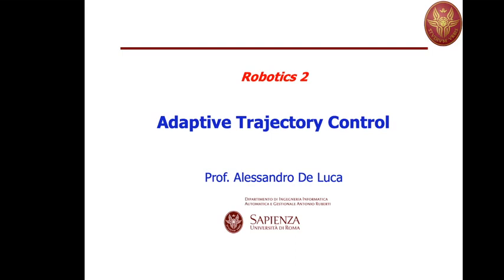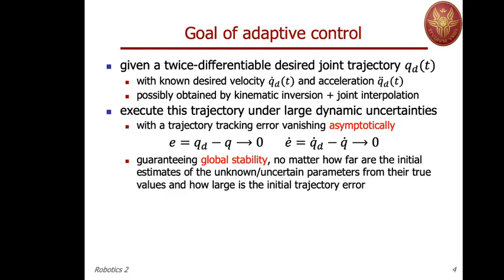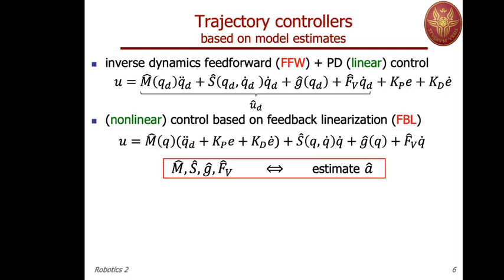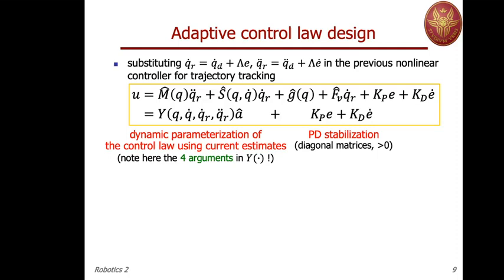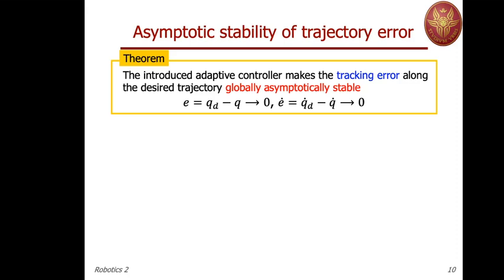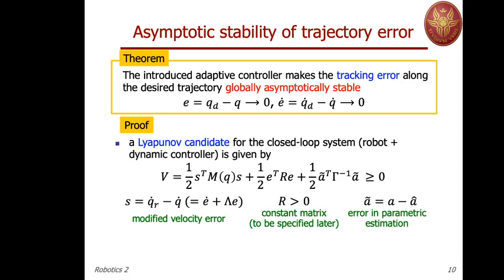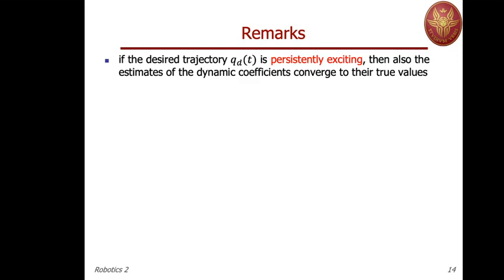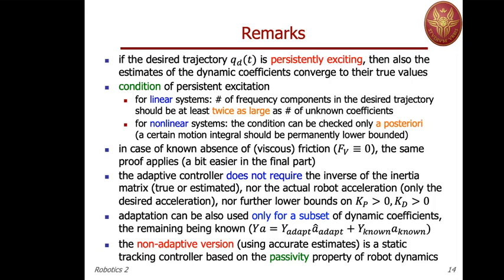Robotics 2 - Adaptive Control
Lecture of the Robotics 2 course (Prof. Alessandro De Luca), Sapienza University of Rome. Recorded on April 27, 2020.

Content: Conversion of model-based robot control laws into adaptive schemes, direct adaptive control for trajectory tracking.

This lecture covers slides 1-19 of the block 12_AdaptiveControl.pdf (22 slides), available for download